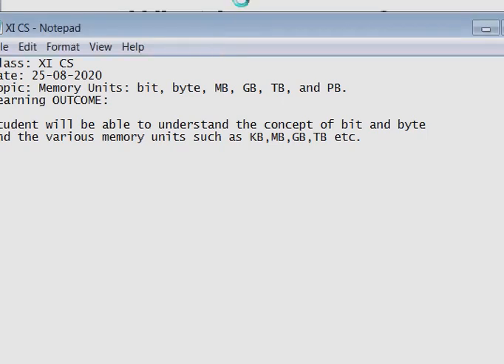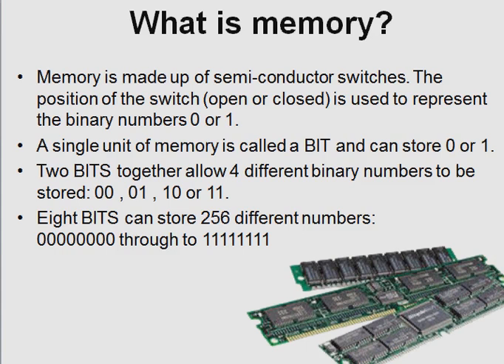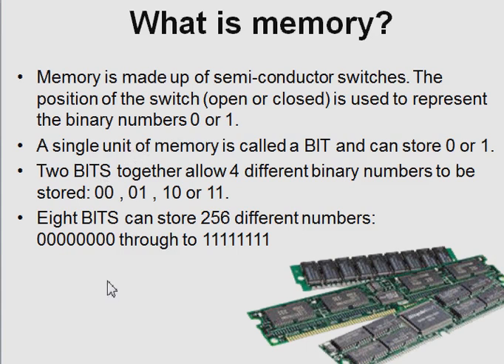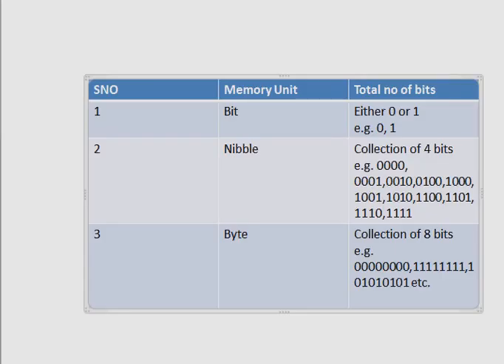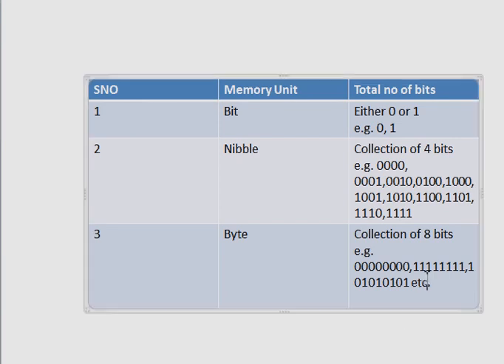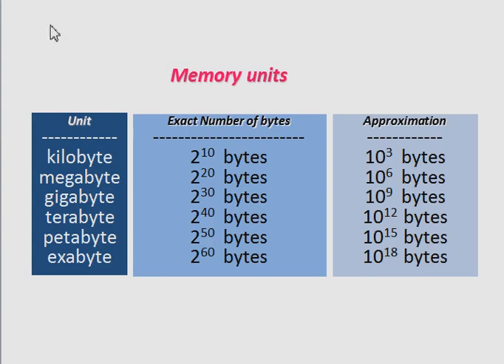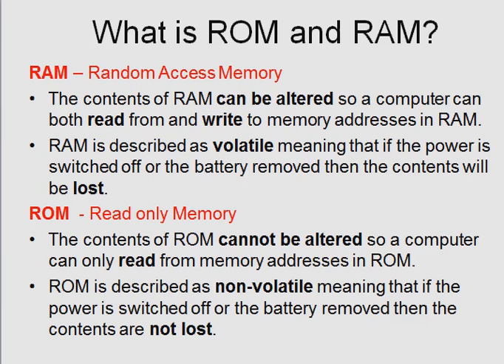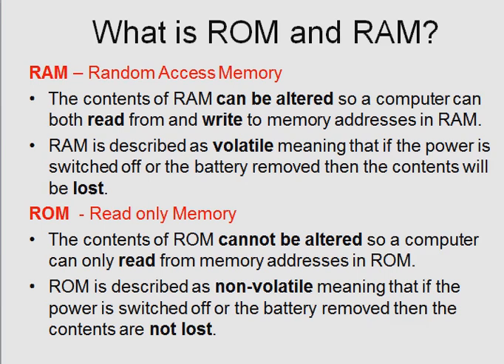memory units : Topic of class XI CS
Different memory units and RAM , ROM